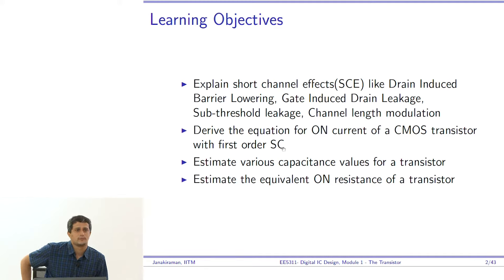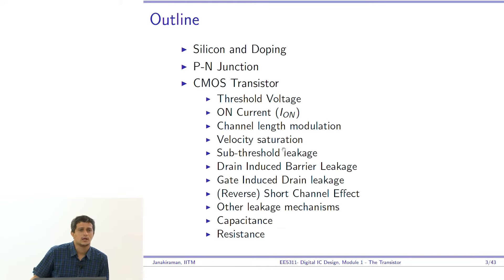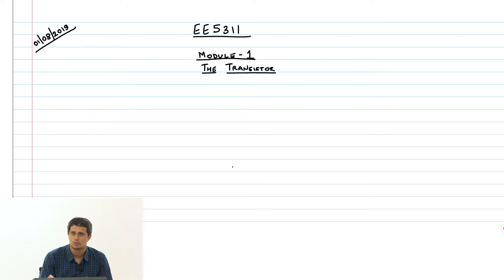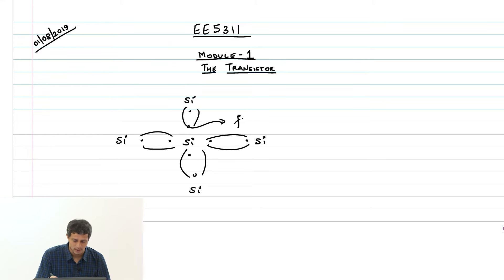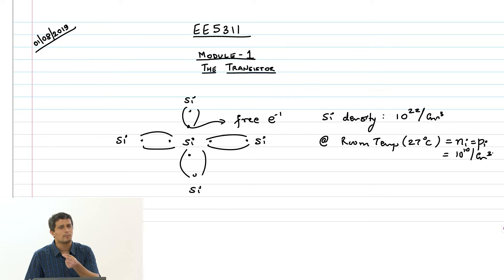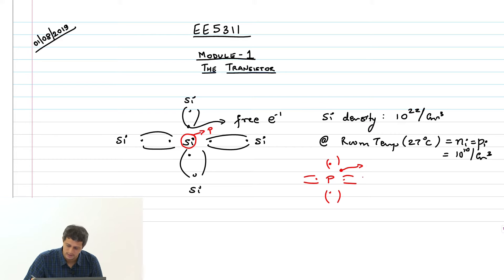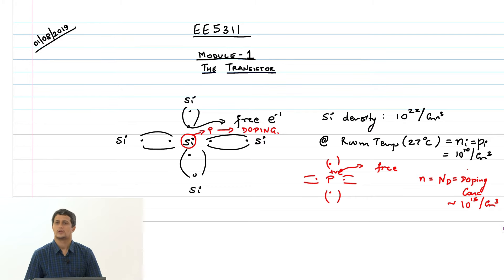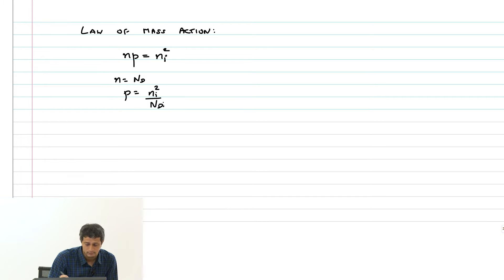Transistor - 1 - PN Junction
PN Junction